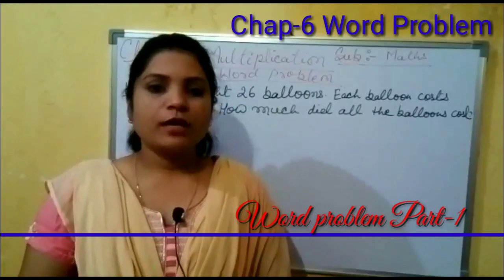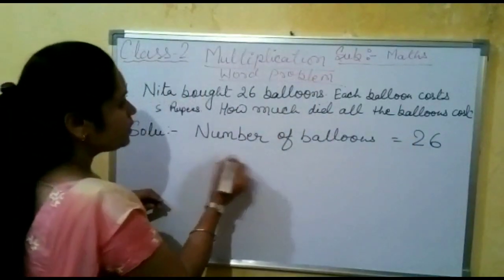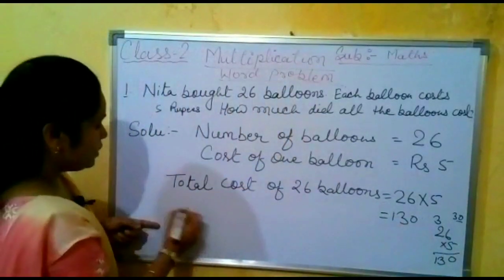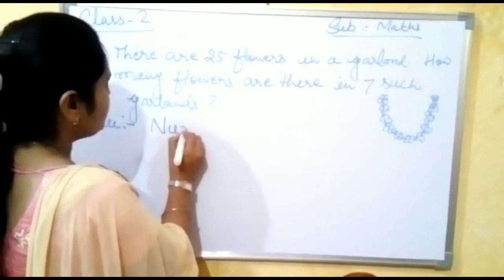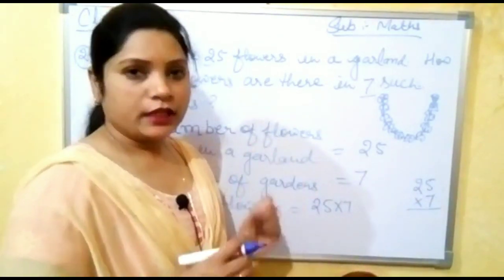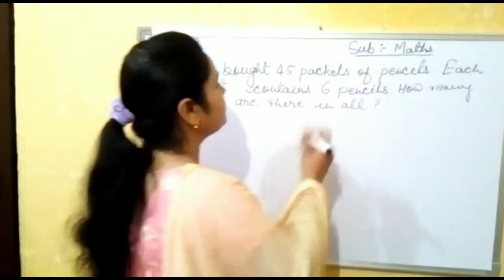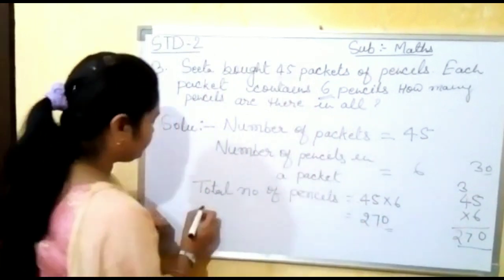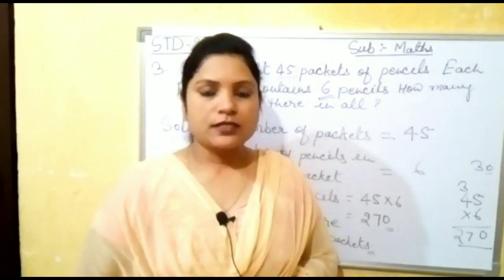Std-2 Sub-Maths Chap-6 (Word problems)